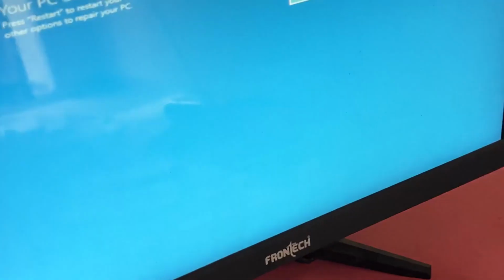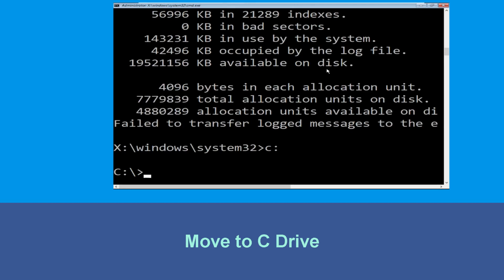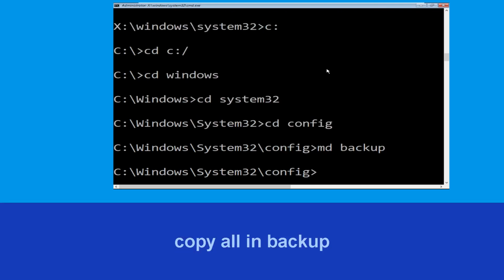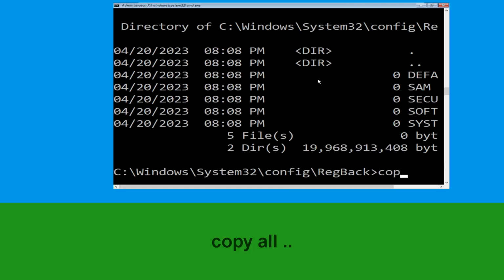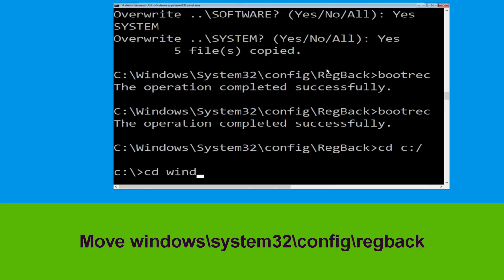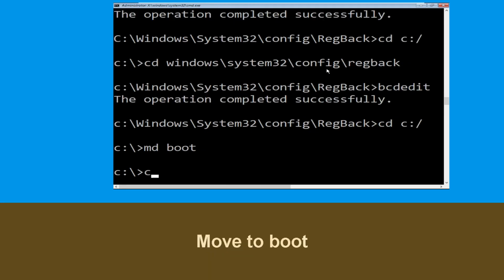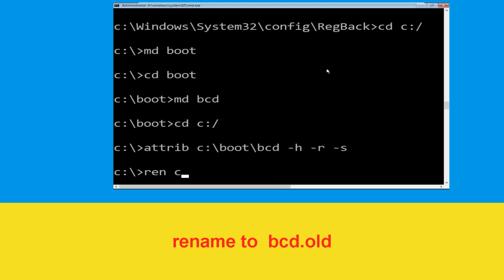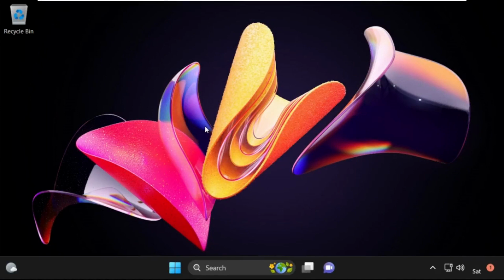HP Laptop - ATDISK_DRIVER_INTERNAL 0x00000042 Windows 10 Blue Screen Error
ATDISK_DRIVER_INTERNAL 0x00000042 Windows 10 Blue Screen Error

• IRQL_NOT_LESS_OR_EQUAL Error
• BAD_POOL_CALLER Error

00:00 Intro ATDISK_DRIVER_INTERNAL 0x00000042 Windows 10 Blue Screen Error
00:10 Step 1 Automatic Repair Screen00:15 Step 2 Advaced Options00:25 Step 3 Troubleshoot Menu00:35 Step 4 Command Prompt00:45 Step 5 Follow CommandsATDISK_DRIVER_INTERNAL 0x00000042 Windows 10 Blue Screen Error